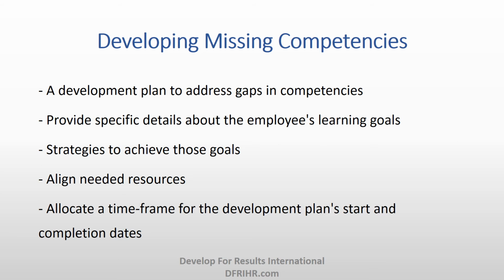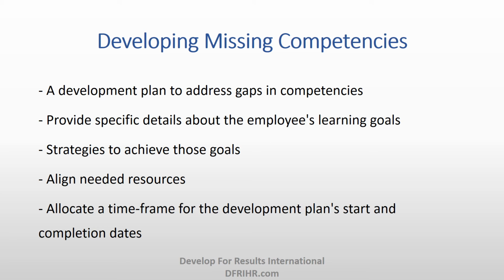Assessing and Developing Employee Competencies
Developing Employee Knowledge, Skills, and Abilities